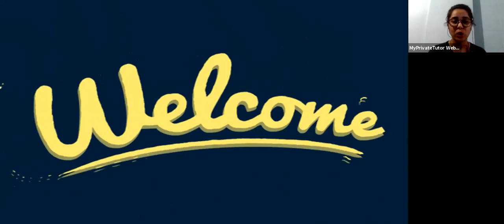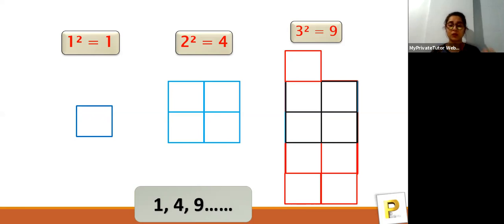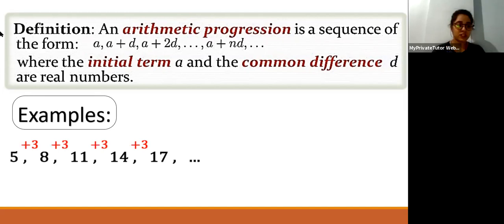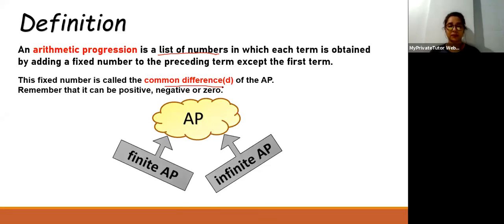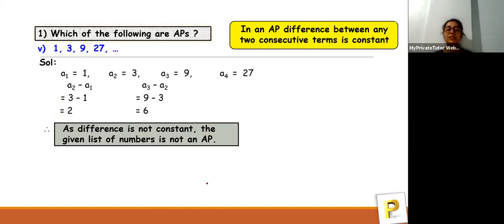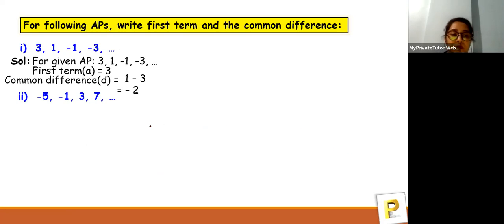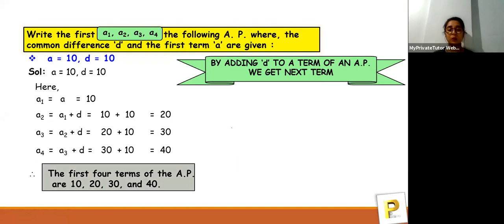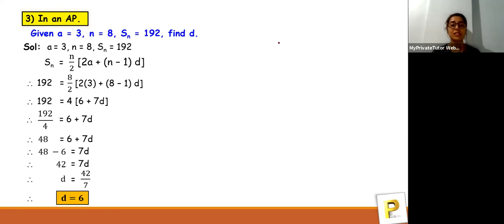All about Arithmetic Progression [MATHEMATICS - GRADE 10]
This webinar is based on the topic – All about arithmetic progression.
Things discussed under this topic will be primarily based on the following:
a) What is Arithmetic Progressions?
b) What is nth Term of an AP
c) How to find Sum of First n Terms of an AP
d) Problems on all above

This webinar’s content is set in the context of knowing everything about arithmetic progression  to let learning continue from distance. Register for free and learn from the very comfort of your drawing room.